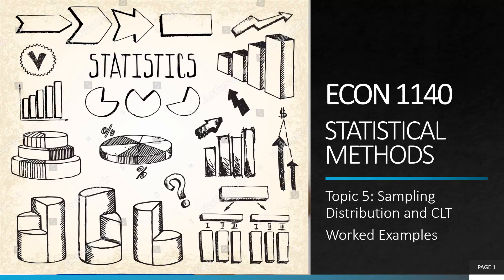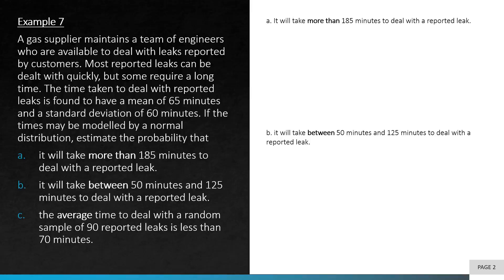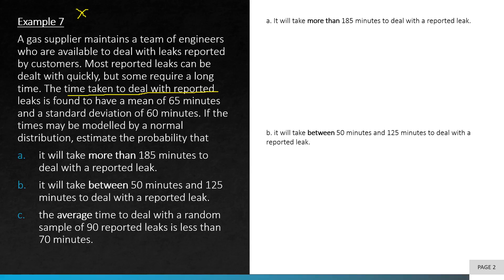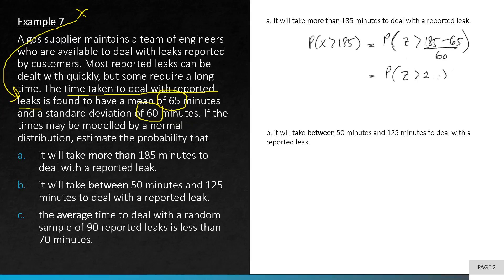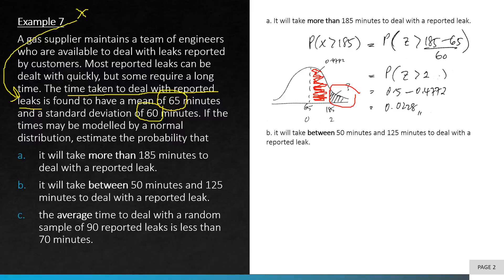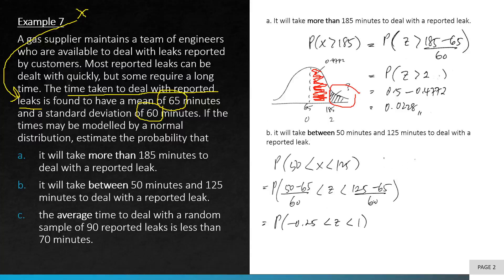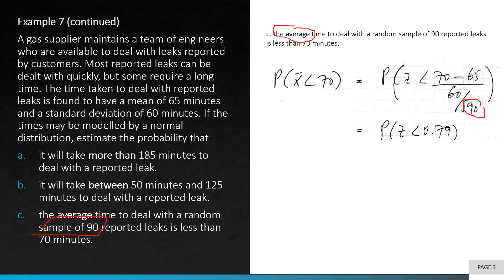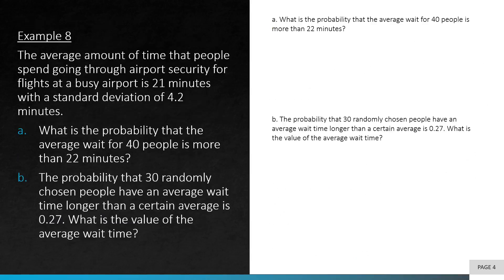17. Applications of the Sampling Distribution of the Sample Means & the Central Limit Theorem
In this video, we learn how to solve several questions involving the sampling distribution of the sample mean and the Central Limit Theorem.
Topic 5: Sampling Methods and the Central Limit Theorem